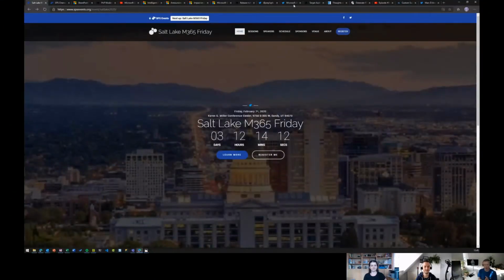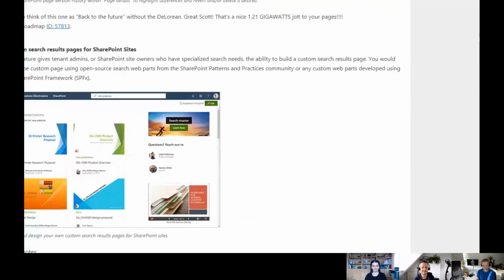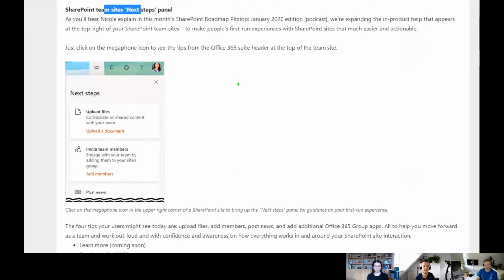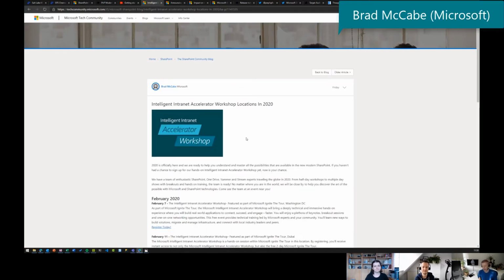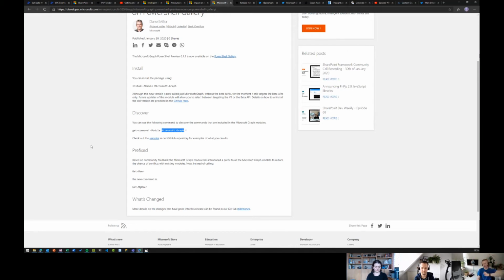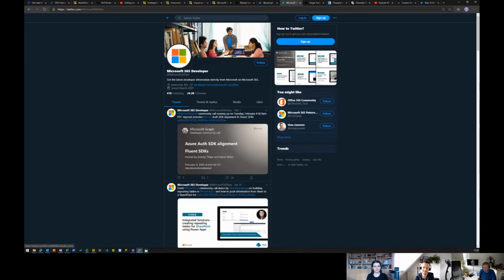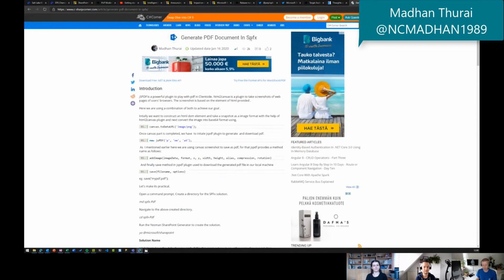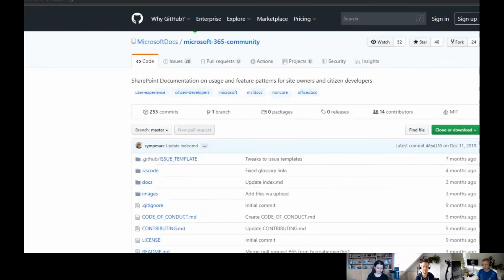SharePoint Dev Weekly - Episode 69 – 3rd of February 2020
SharePoint Dev Weekly is a weekly video chat in which hosts - Vesa Juvonen (Microsoft), Waldek Mastykarz (Rencore) and typically a special guest from the SharePoint PnP Community, discuss the latest news and topics around SharePoint engineering and development.

In this episode, Vesa and Waldek are joined by Agnes Molnar, owner of Search Explained based in Budapest, delivering consulting and training services worldwide.  The discussion centered on why search is again cool.  Albeit, with all the excitement around AI and auto tagging, the group agrees - humans will not be replaced anytime soon by computers lacking our human backgrounds, experiences, intentions or essence that defines how we shape, interpret and share knowledge with others.  And by the way, metadata is not going away either!  Humans remain needed and necessary for curating content and metadata, in addition to teaching computers how find stuff for us more effectively.  Cool!

As always, if you need help on an issue, want to share a discovery, or just want to say: “Job well done”, please reach out to Vesa, to Waldek or to your PnP Community.

Feedback or input on this episode? – Please don't hesitate to let us know. If you want your article or sample mentioned in this show, please alert us by adding the SPDevWeekly hashtag to your Tweet or post.

This video chat was recorded on Monday, February 3, 2020. A new episode is recorded every Monday, with few exceptions, and is made available for viewing/listening on Tuesday.

Additional details on topics covered during this episode may be found in the SharePoint Developer Blog post for this episode